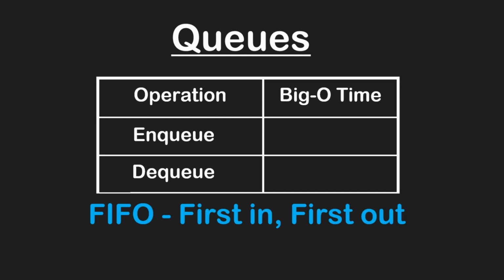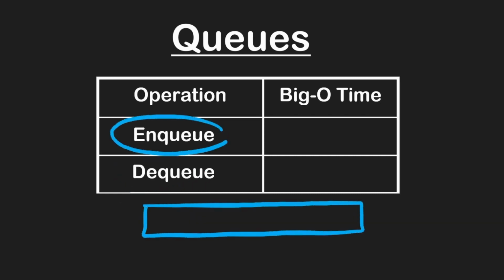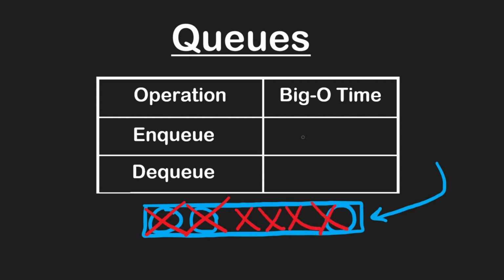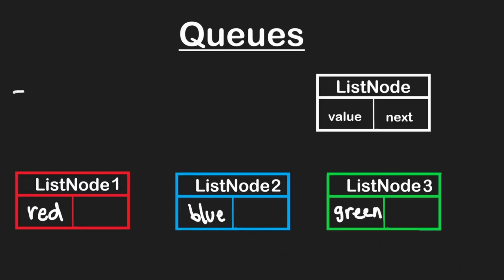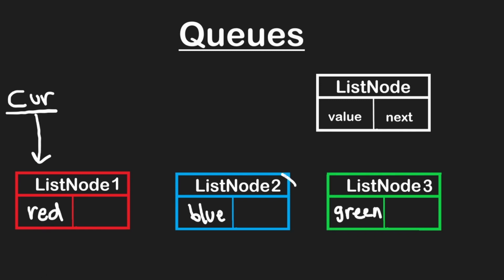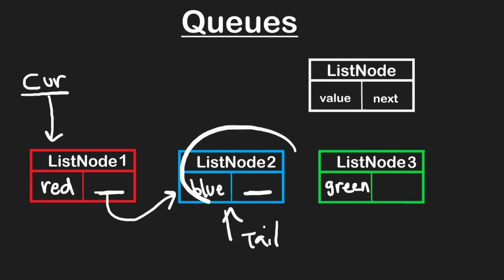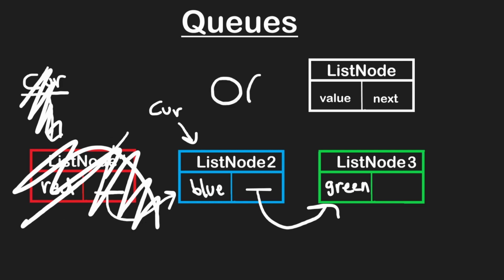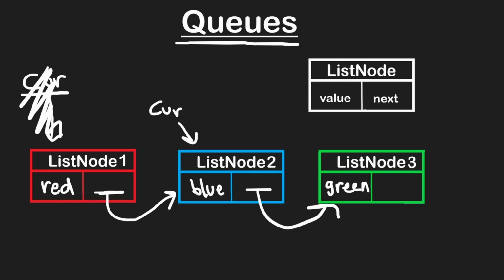Neetcode DSA Begineer || 08 QUEUES